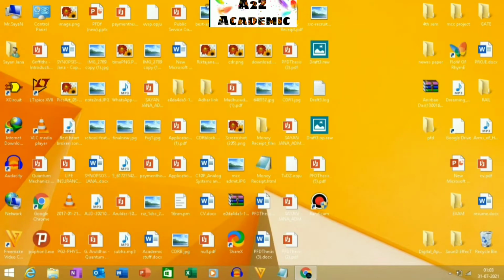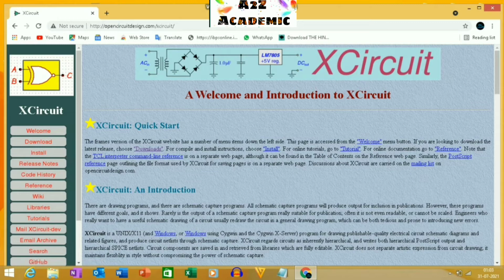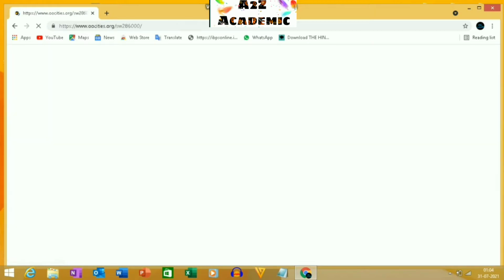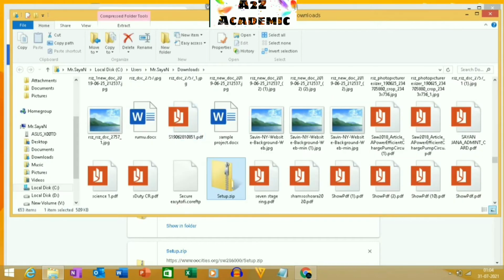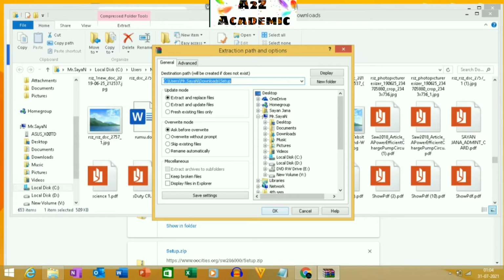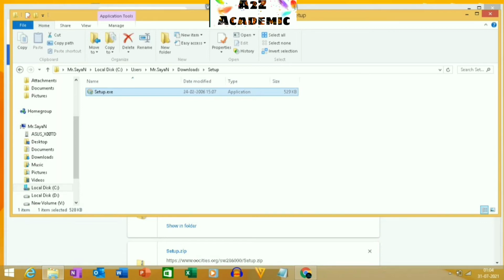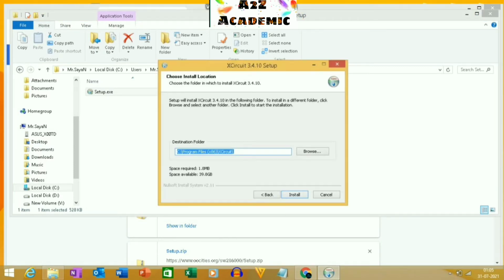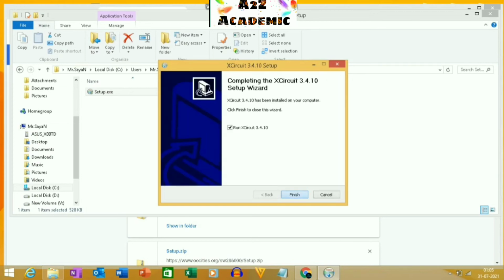How to Download XCircuit - How to Download XCircuit - tutorial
How to Download XCircuit
XCircuit is a circuits Designing software , it's free for all.